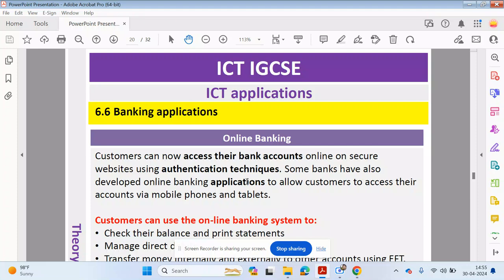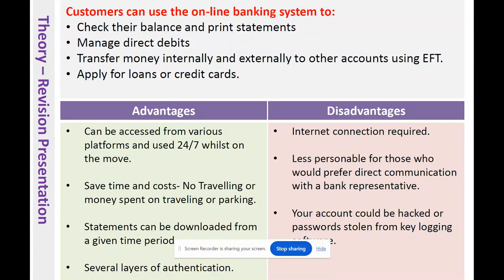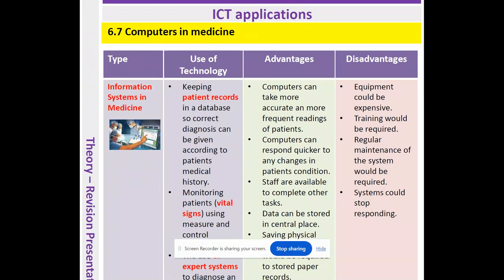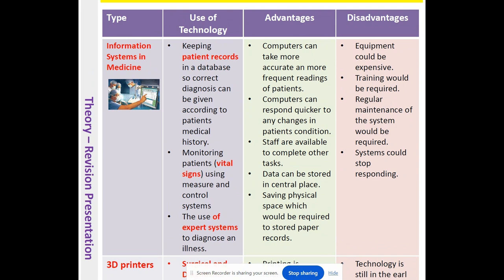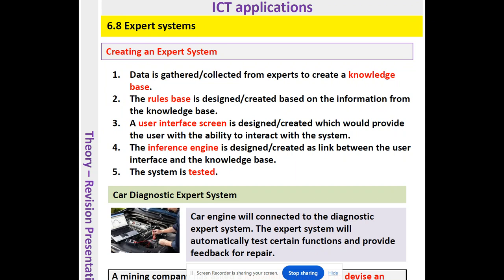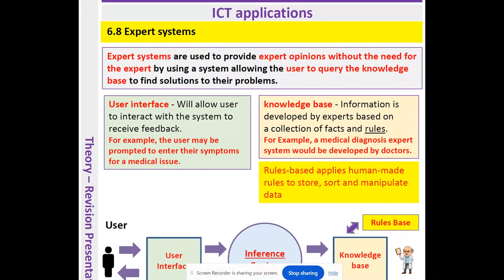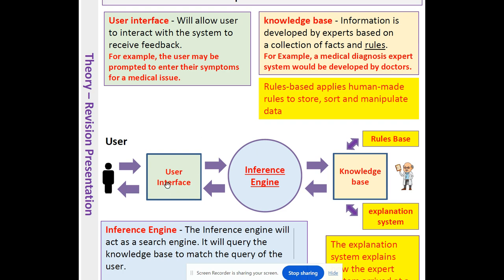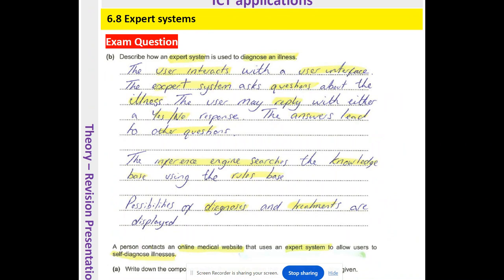ICT IGCSE Chapter 6 ICT Applications Part 3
Cambridge ICT IGCSE Chapter 6   ICT Applications   Part 3